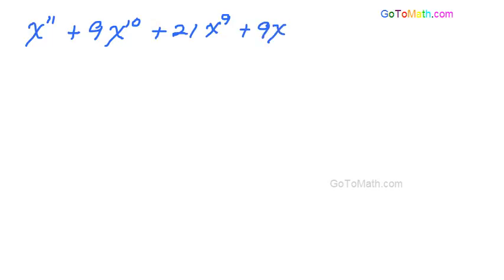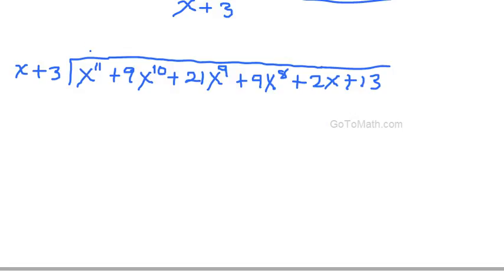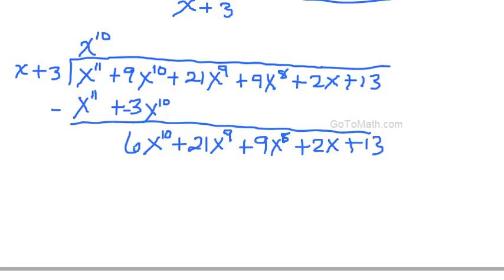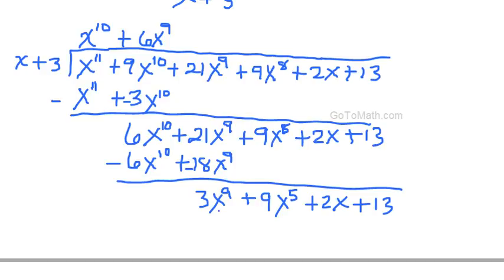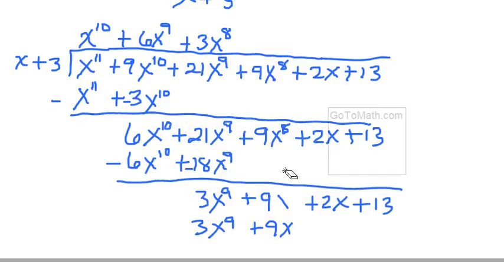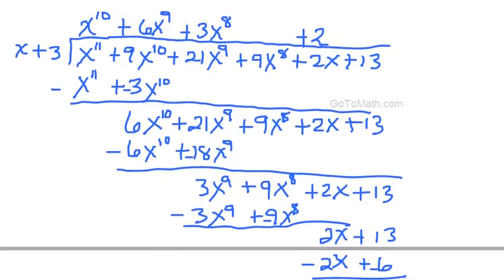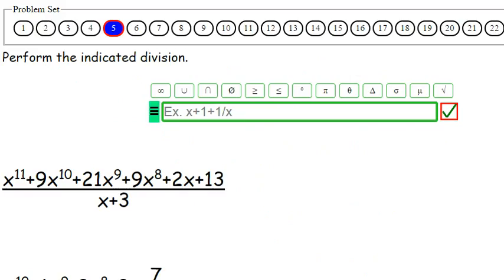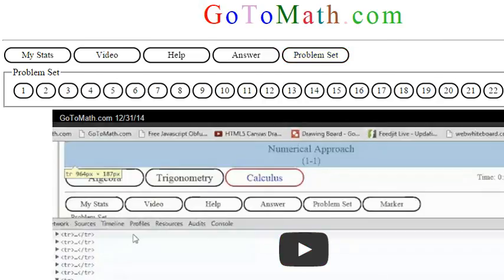Algebra Rational Expressions Long Divisions b5p1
Algebra Rational Expressions Long Divisions